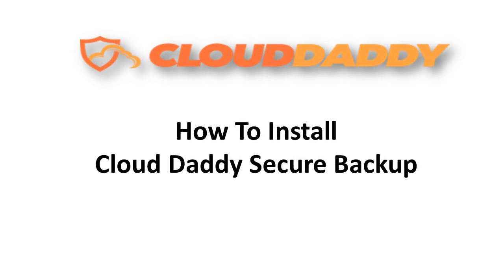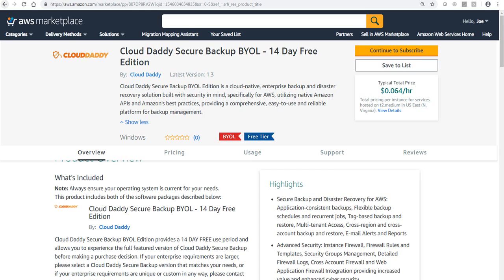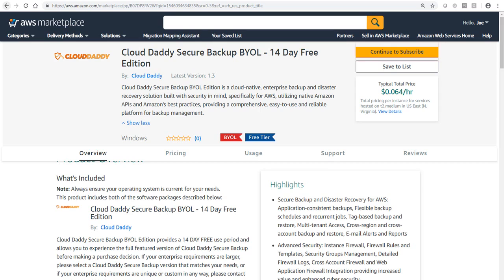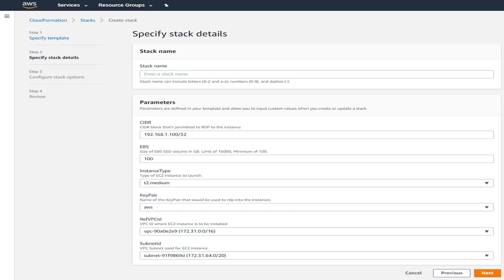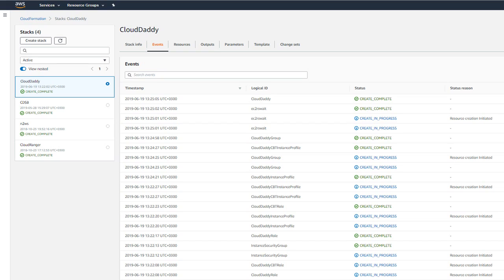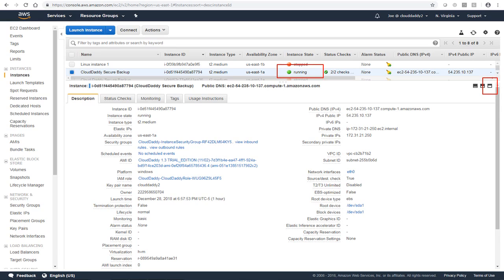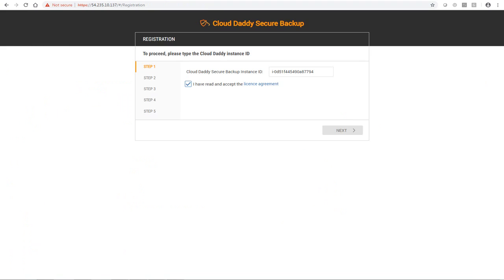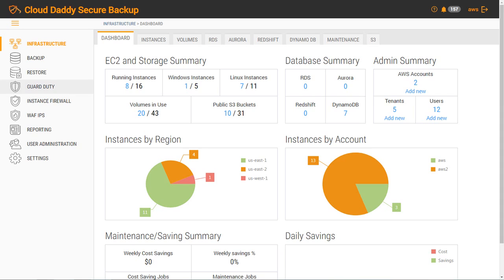Cloud Daddy Secure Backup - How To Install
This video describes how to install Cloud Daddy Secure Backup from the Cloud Daddy website and directly from the AWS Marketplace.